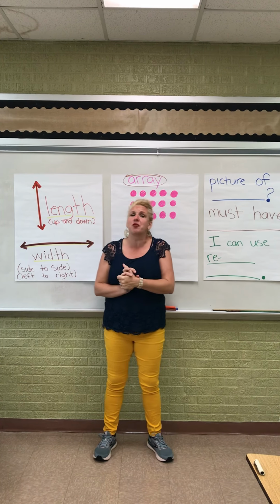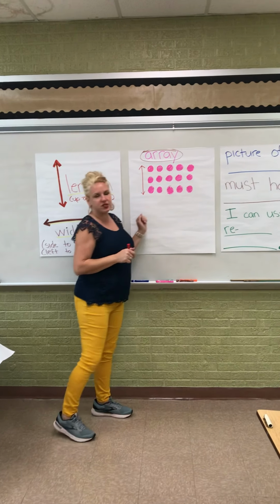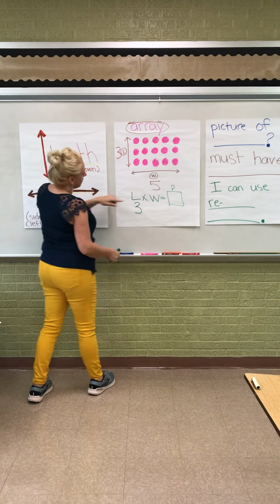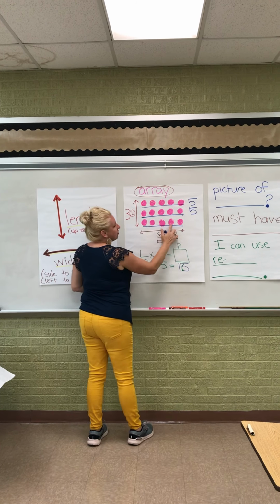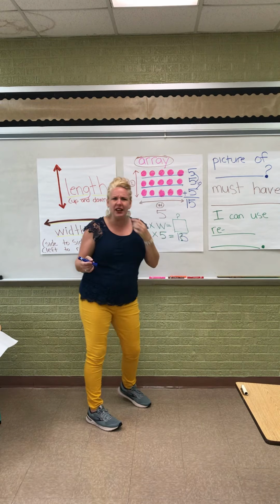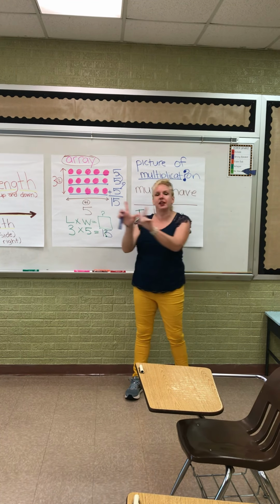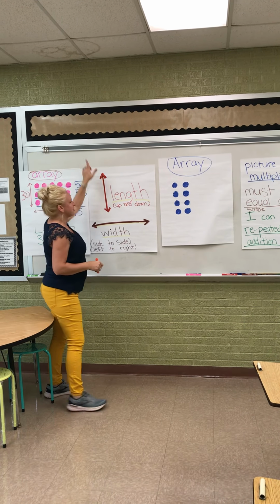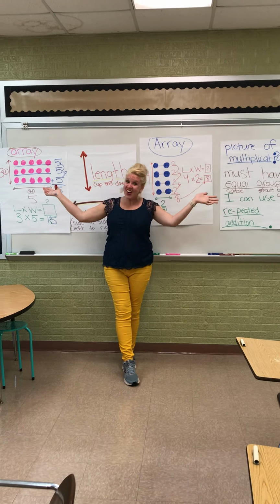Math Video for September 1